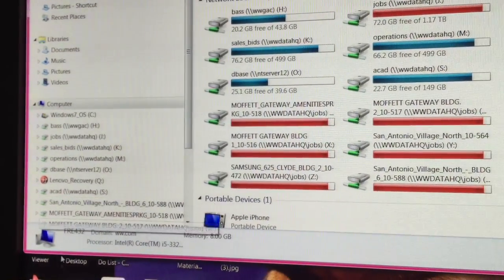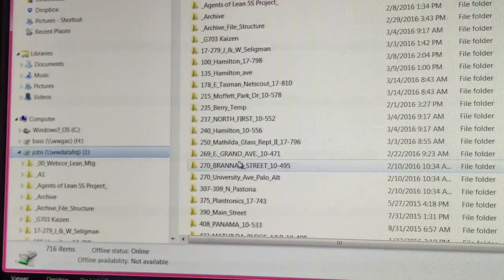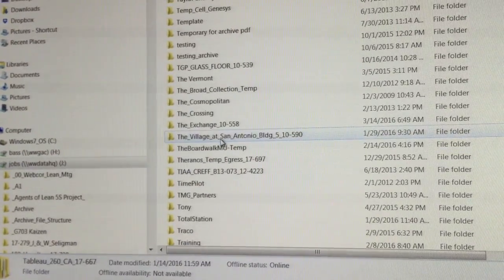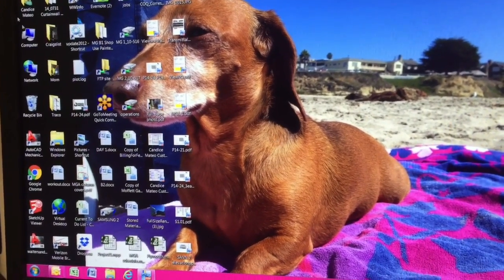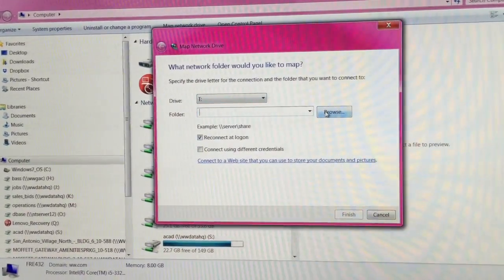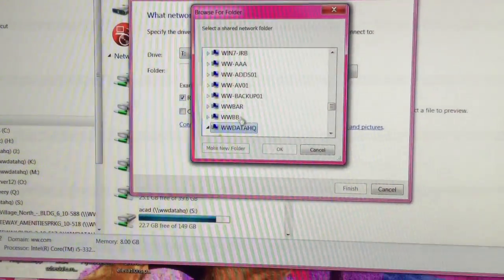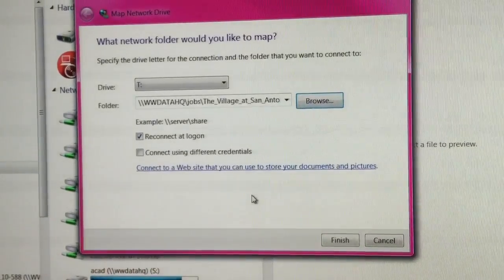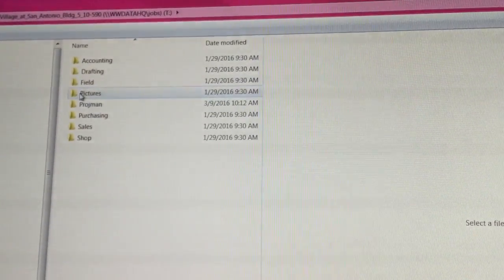Computer job shortcut Skocelj and Cmateo